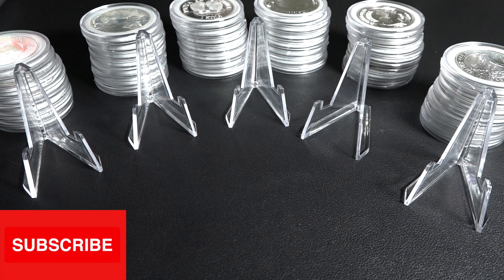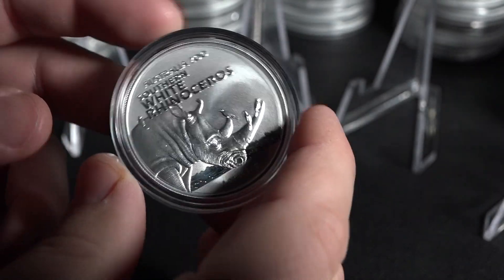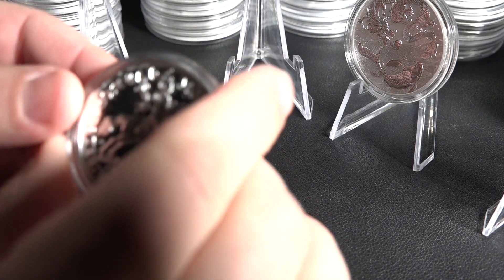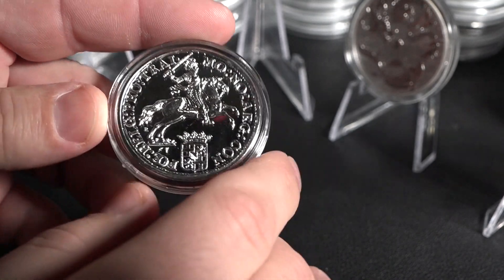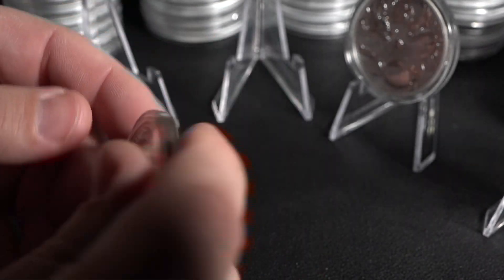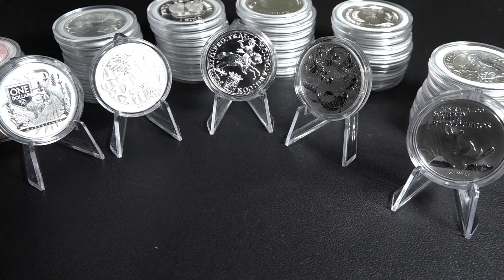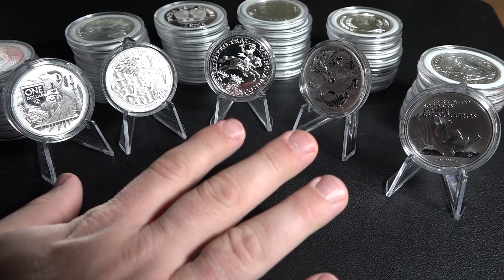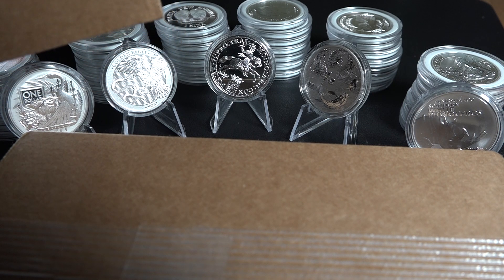Top 5 Silver Bullion Coins of 2023! HAPPY NEW YEAR!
Want to help this channel!? Want to buy what I buy?
Use this @apmex link and purchase what you already were considering buying. APMEX will pay me with no cost to you!

Merchandise!!